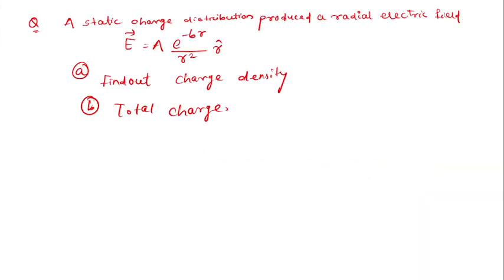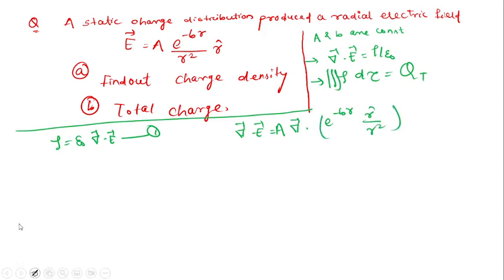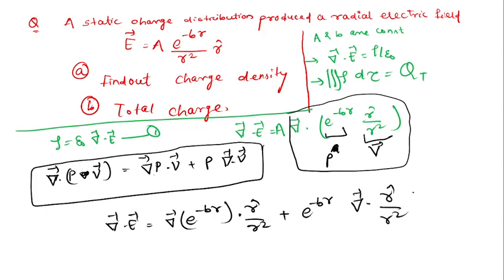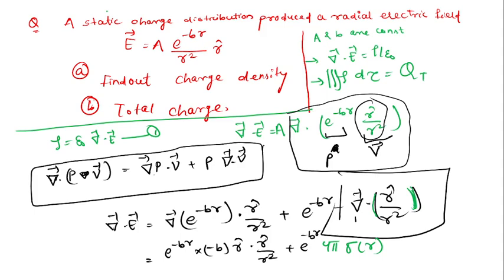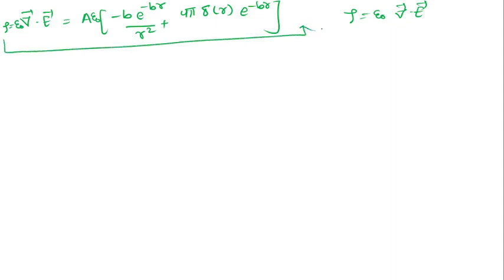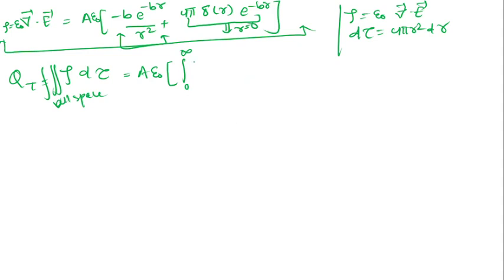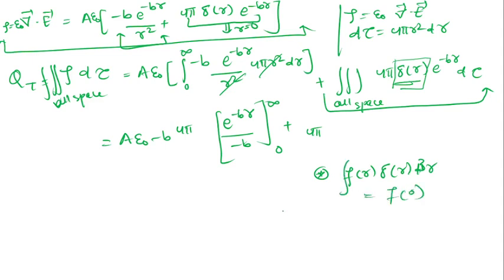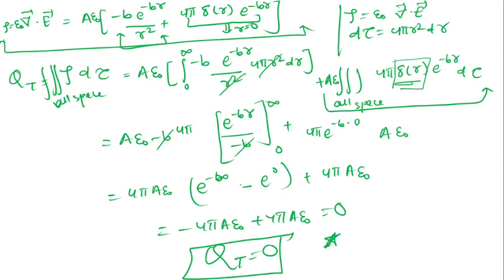problem in electrostatic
here we have a radial electric field and it have been asked to find out the total charge and charge distribution.